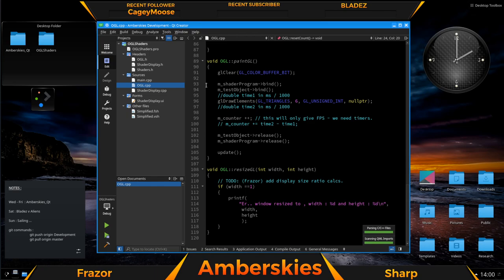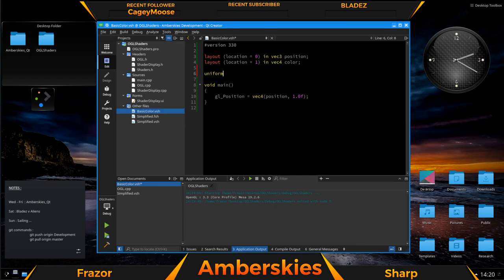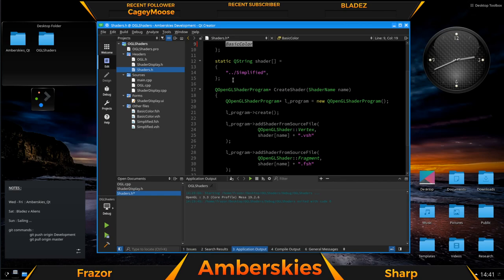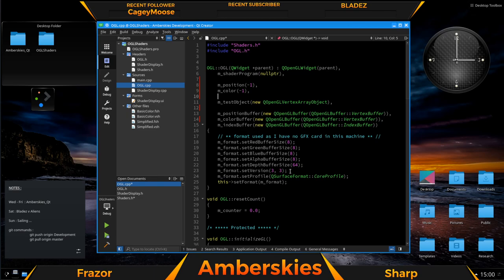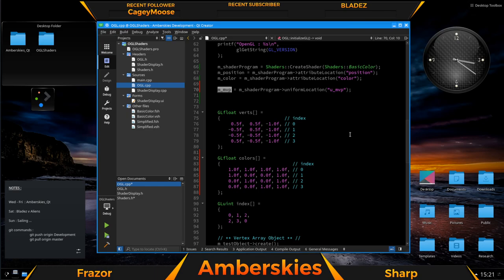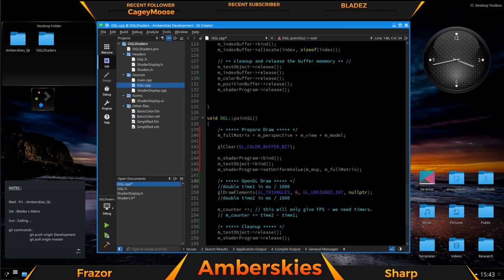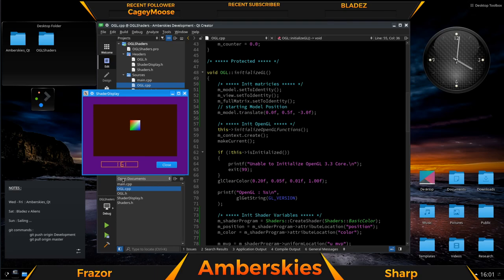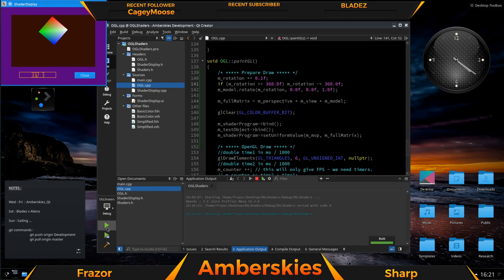Amberskies 2019 :Amber 3D - Qt C++ : #8 (Basics of Shaders)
Episode #8 : Basics of Color Shaders and how they operate